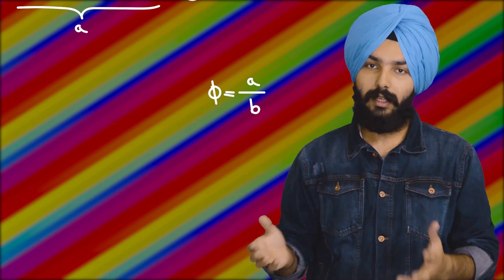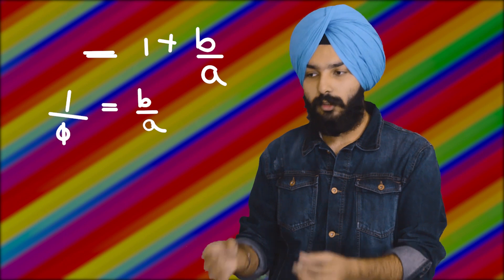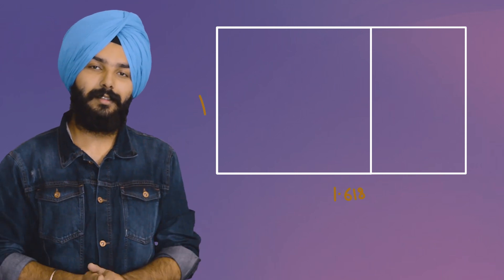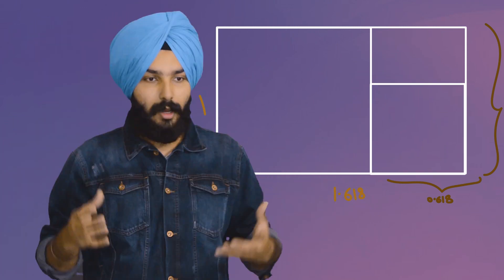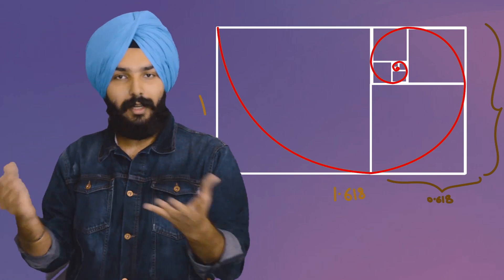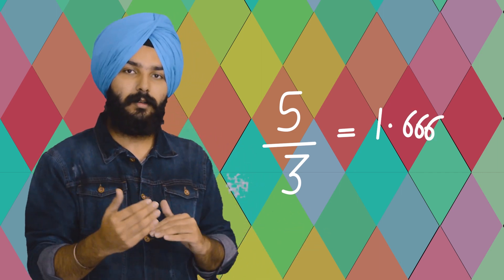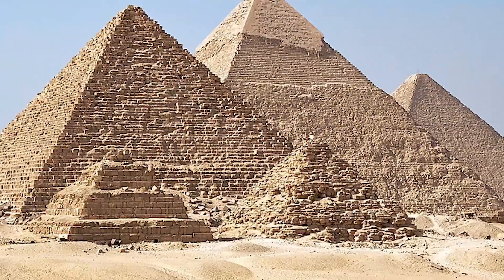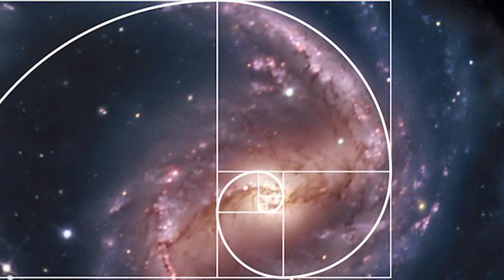Golden Ratio Explained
In mathematics, two quantities are in the golden ratio if their ratio is the same as the ratio of their sum to the larger of the two quantities.